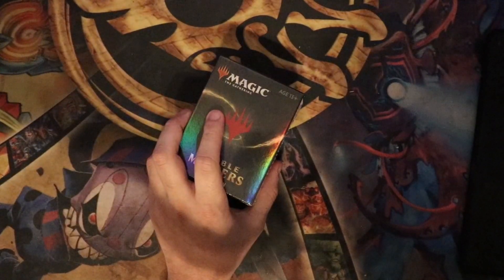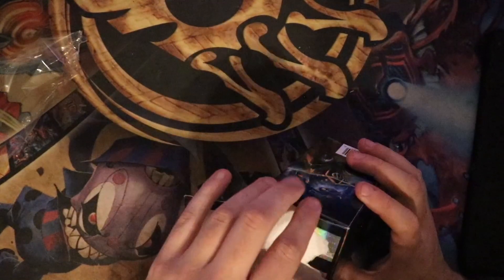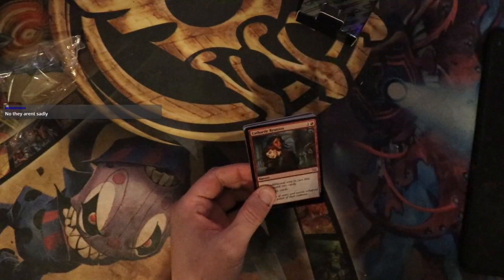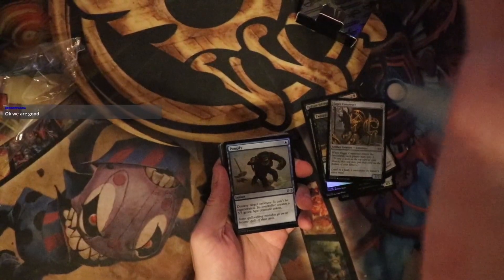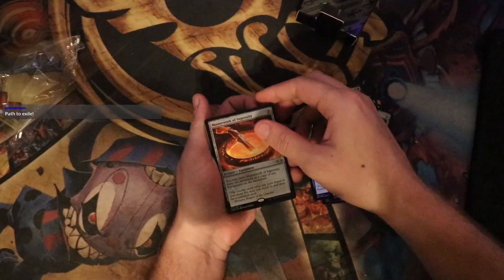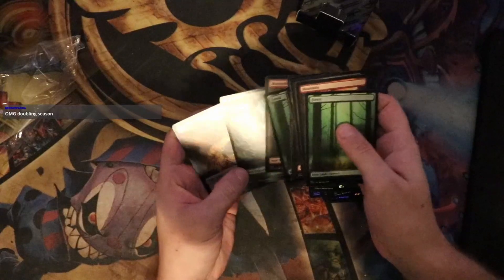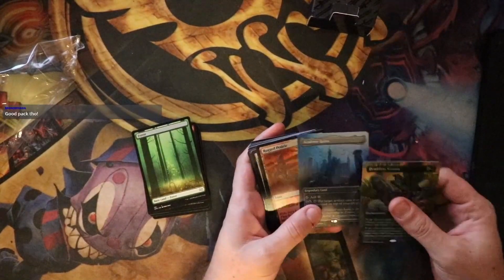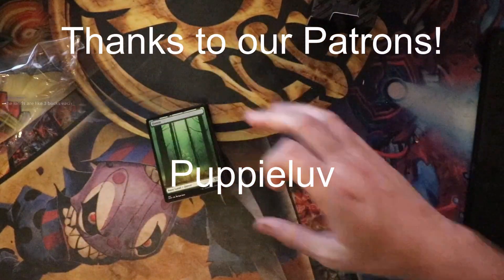Double Masters VIP Pack + Giveaway!!!